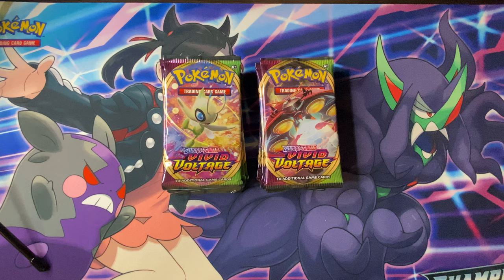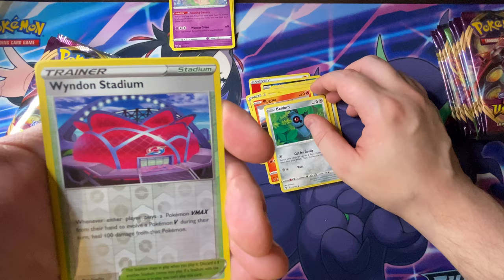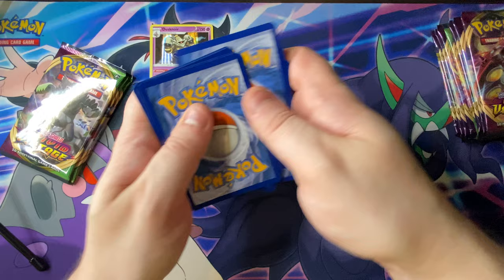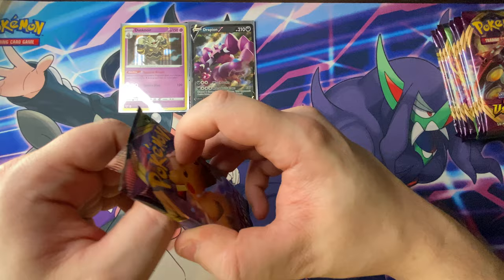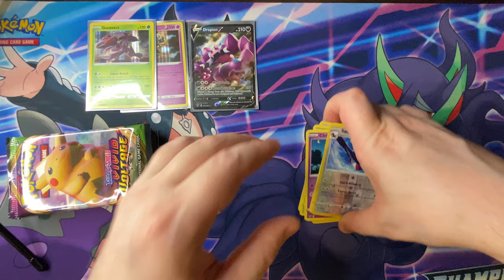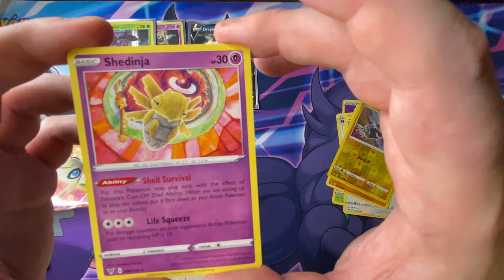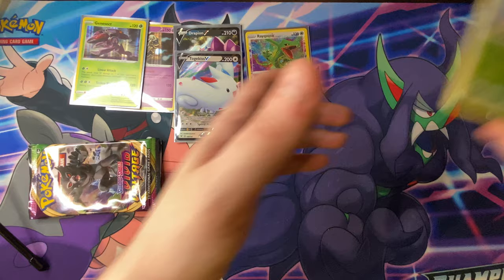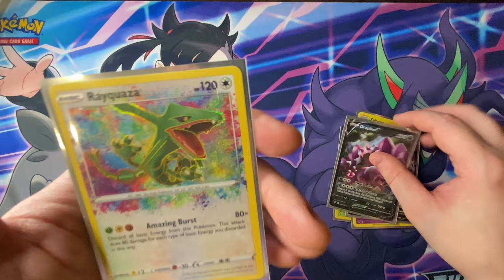Vivid voltage pack opening with first amazing rare pull!!!!